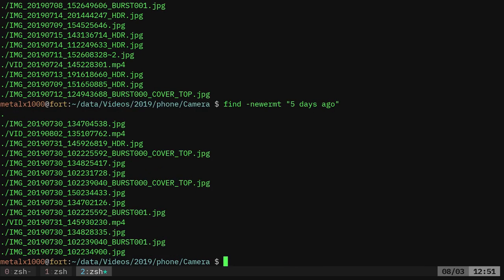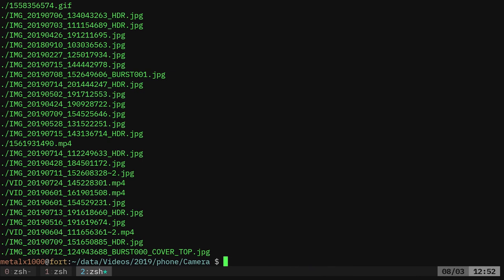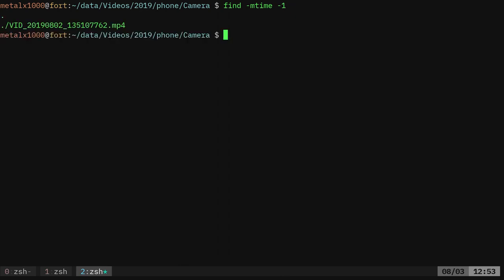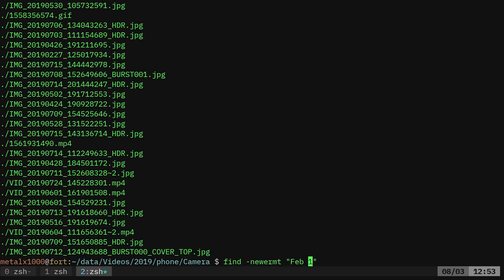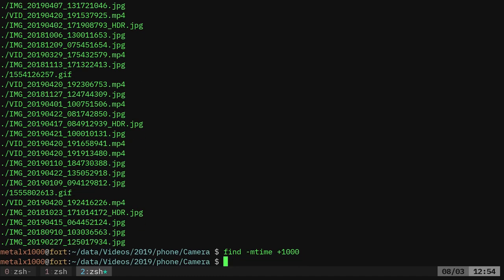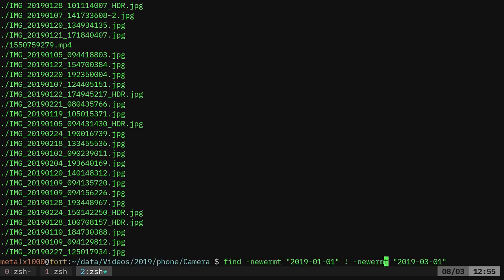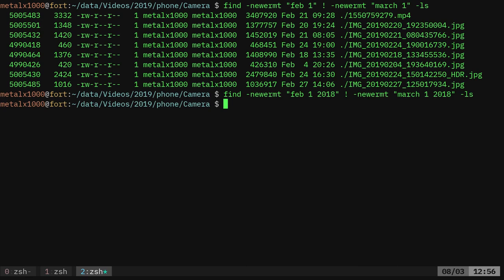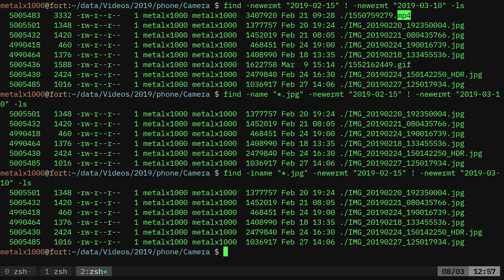Find Files by Date and Age Linux Shell